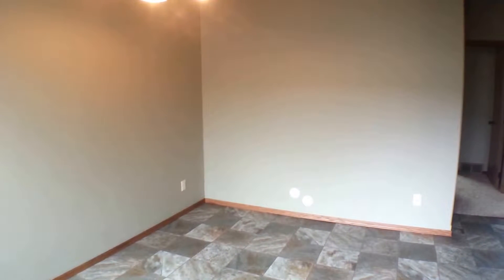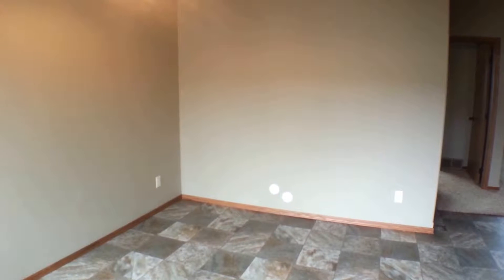"Harrisburg Property Management" 1005 S Legendary Dr, Harrisburg, SD "Harrisburg Homes for Rent"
Come with us on a video tour of one of our attractive "Sioux Falls Home for Rent" located at "1005 S Legendary Drive, Harrisburg, SD."  and fill out the Tenant Pre-qualification Form and we will call you to set up a showing.

If you are an investor worried about the risk associated with renting your property, click this to find out how you can mitigate those risks